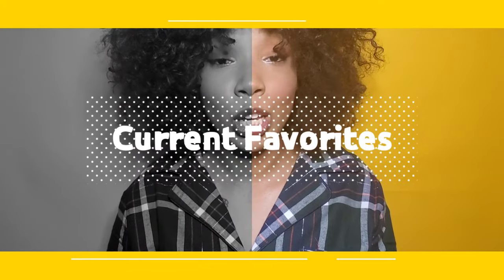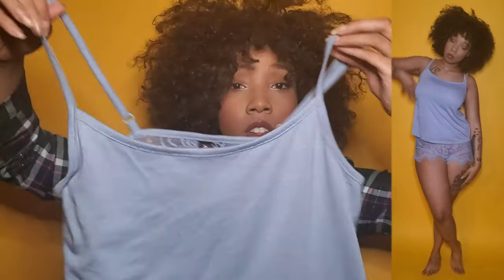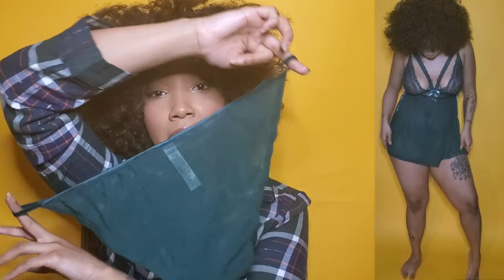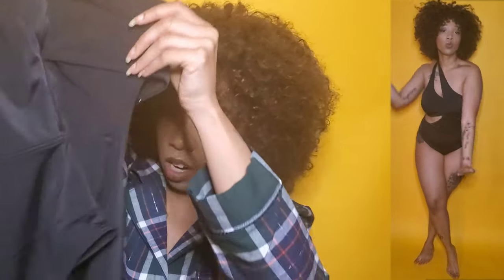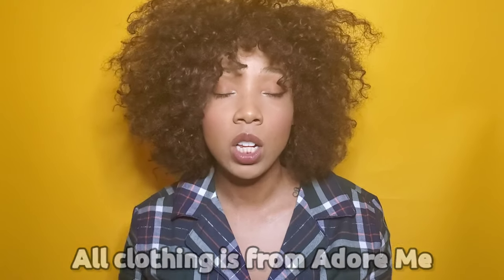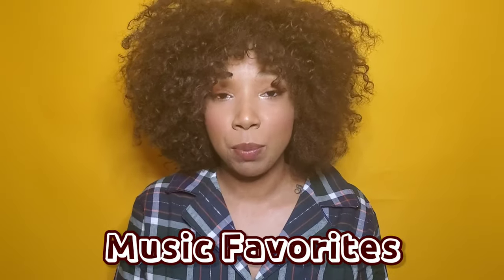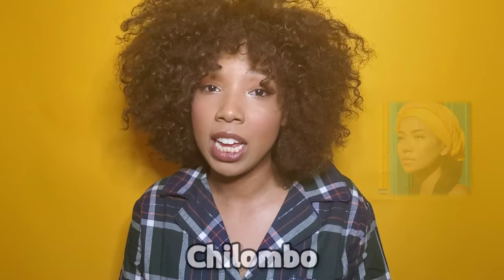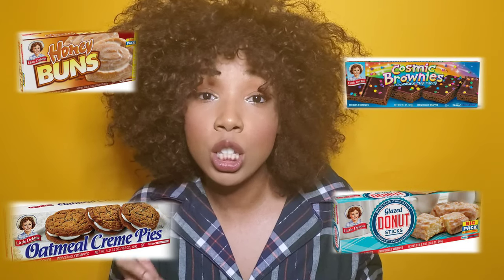Current Favorites | *TV, Clothes, Music, Food, & More!!*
Hey gems!!!

Pour yourself some tea, wine, or grab a snack and join me for my current favorites! We have clothing, food, tv shows, music, & more!!!

Adore Me Instagram: @adoreme

Make sure you checkout my blog!!

The Motions, Laugh More, & Rolling Loud PROD by JustJune JXSTVIBE PRODUCTIONS
Lum- @JUSTJUNE Twitter- @THEREALJUNIEF Instagram- @MILLYJUSTJUNE